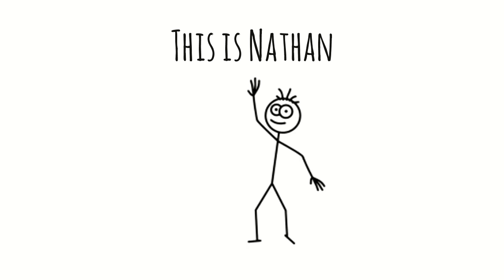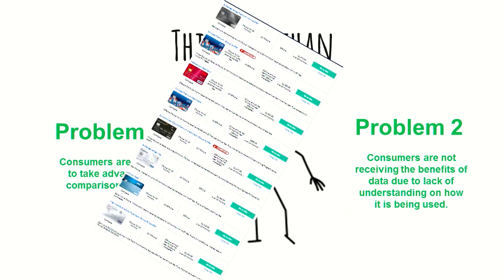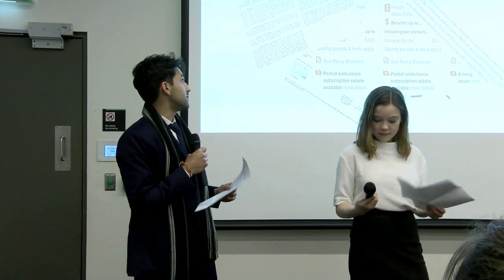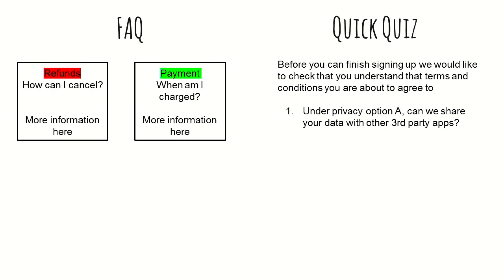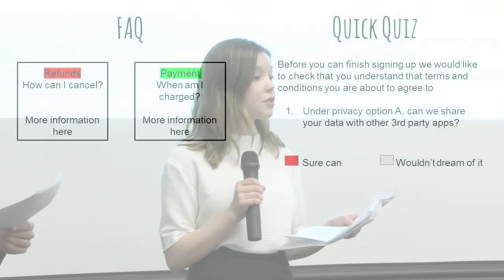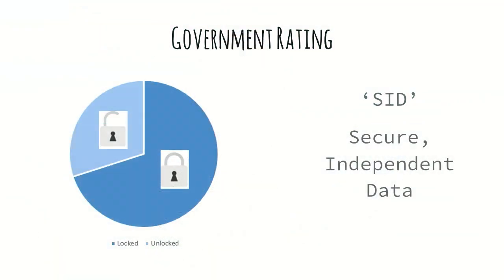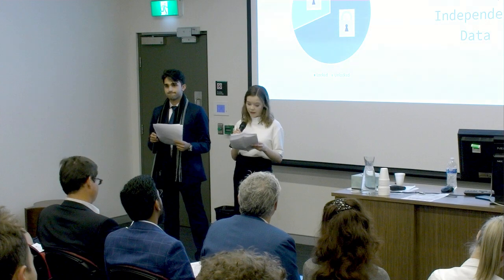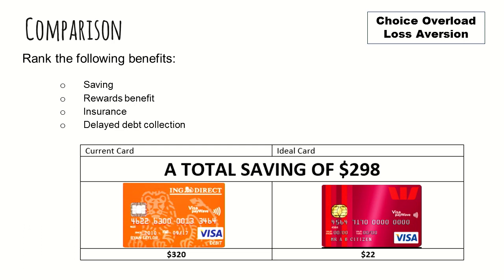Nudgeathon 2018 - University of Sydney